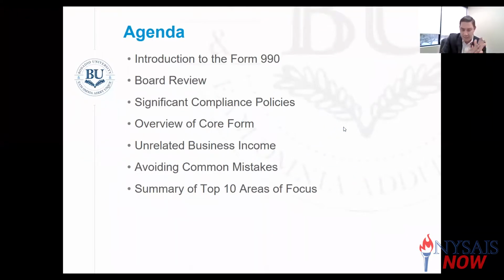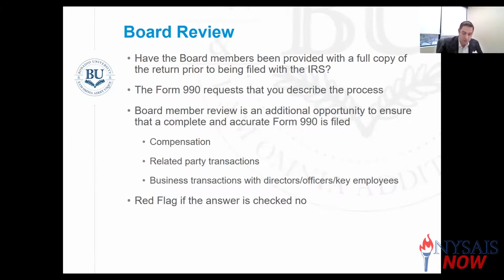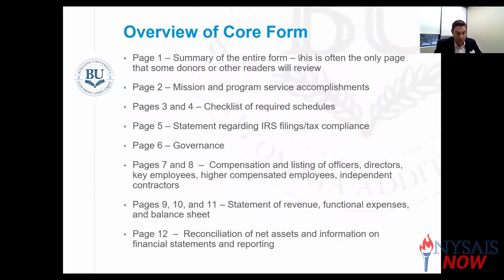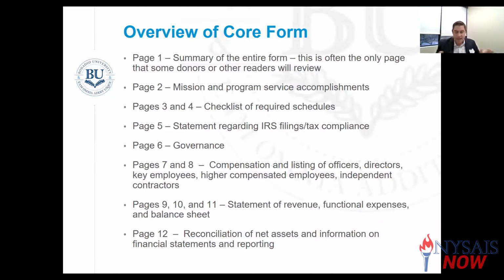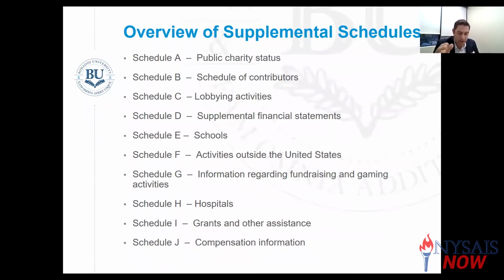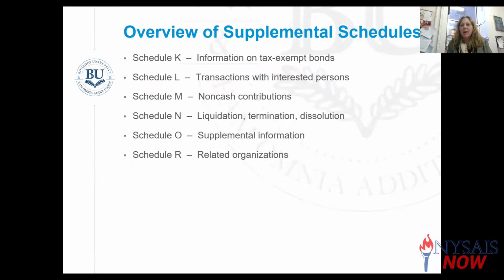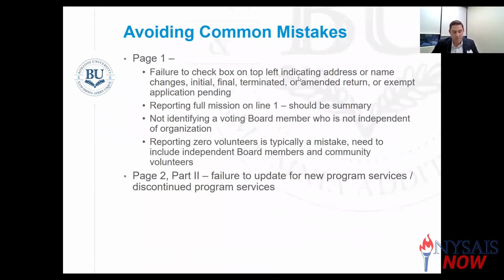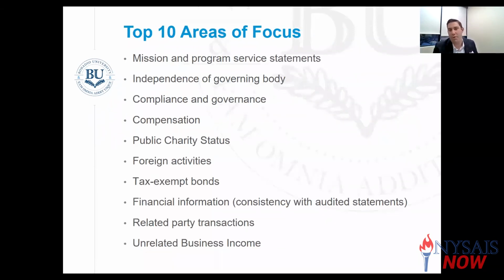"Getting it Right: Important Considerations for Filing Form 990" eSeminar with Kevin Testo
In this eSeminar, Kevin Testo, Partner at The Bonadio Group,  provides a brief overview of the IRS Form 990, including Board requirements for review and the Top 10 Areas of Focus (including unrelated business income) before your School’s filing. Mr. Testo also discusses strategies that assist management in avoiding common mistakes and preventing IRS red flags.